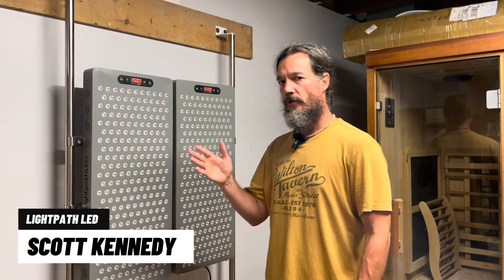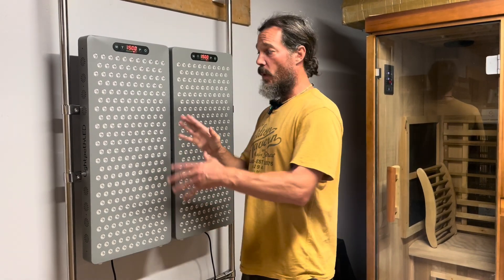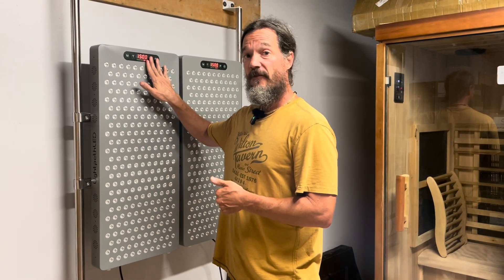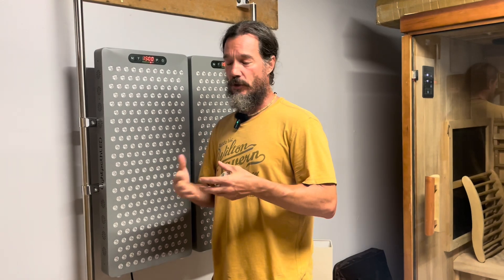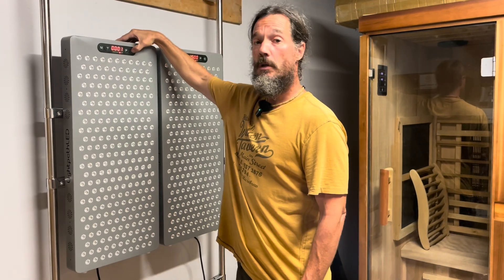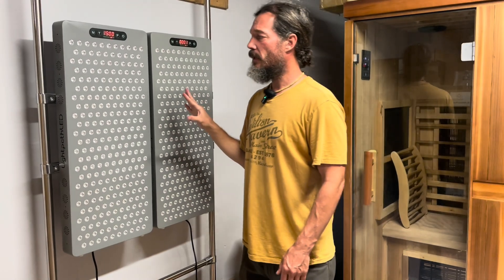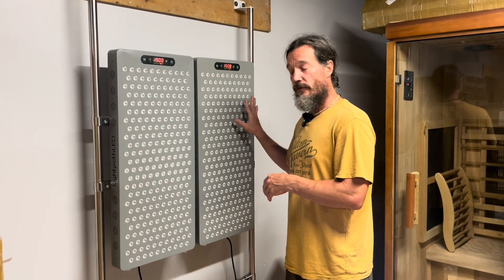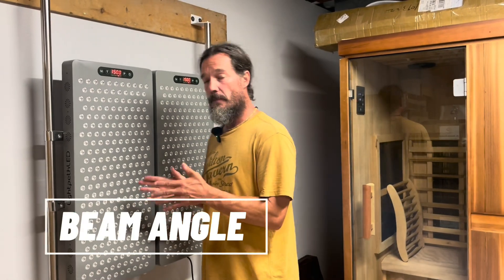COMBO (Blue/red/NIR) vs red/NIR Diesel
This video provides a detailed comparison between two types of light panels: one that combines blue, red, and near-infrared (NIR) lights, and another featuring only red and NIR lights.
'I ll go over the differences between the Combo (blue/red/NIR) and the Red/NIR panels. Blue has different benefits that may or may not be best for your specific needs, so it's good to have an option.

🔵 About